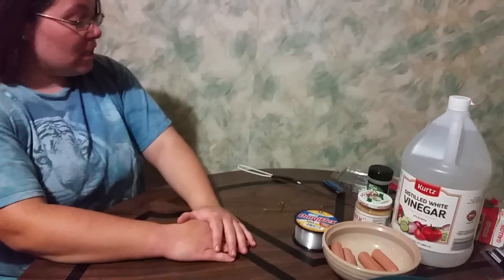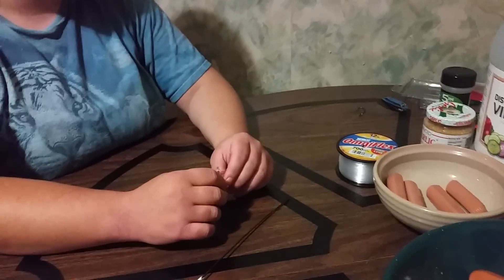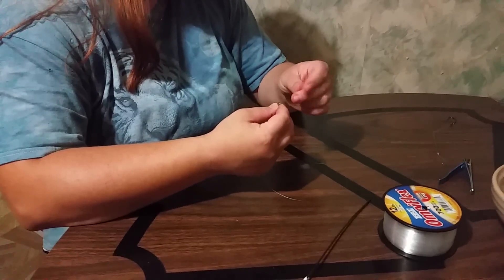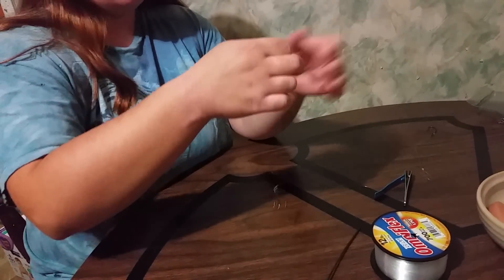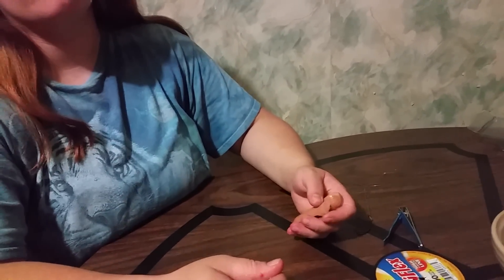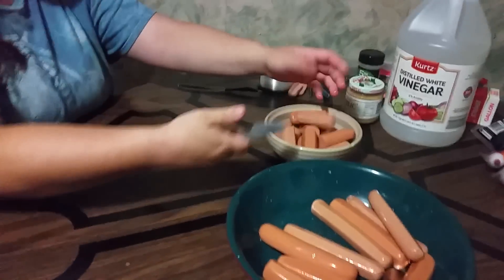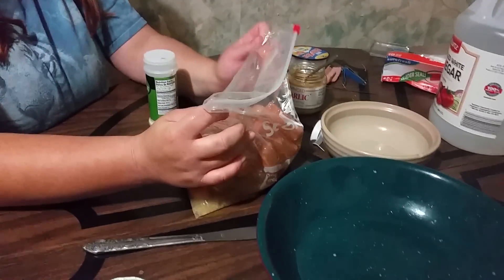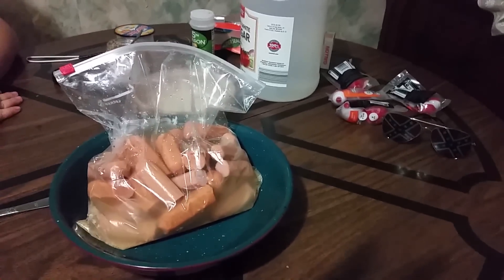Best Channel Catfish Bait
A sure guaranteed way to catch some channel Cats using hot dogs and we show you how to  keep them on the hooks. Enjoy :)